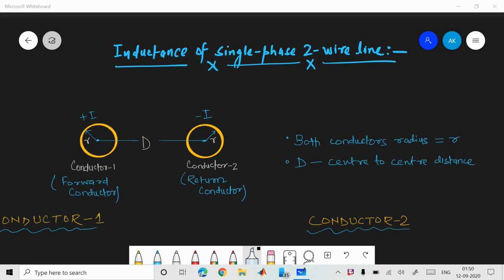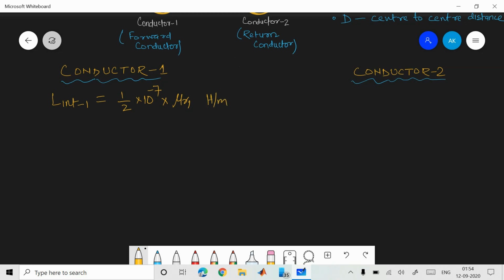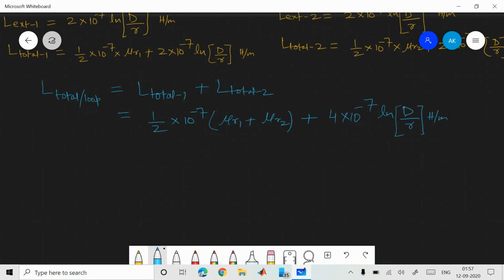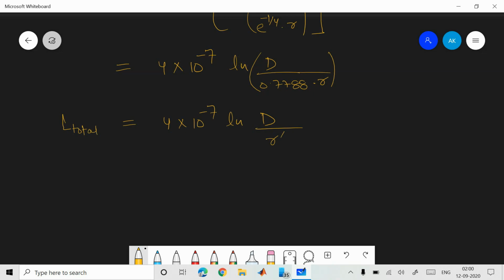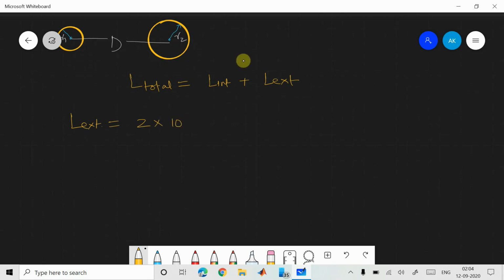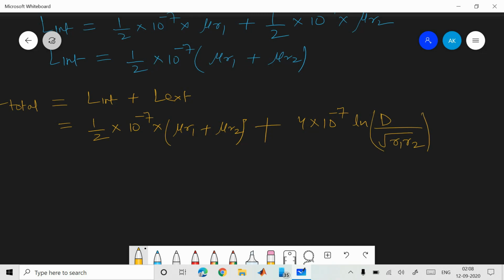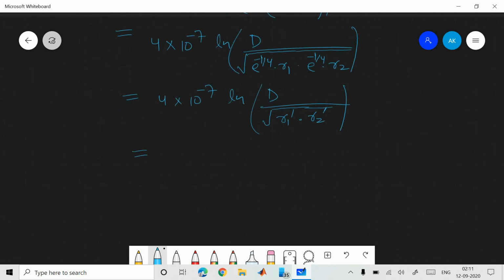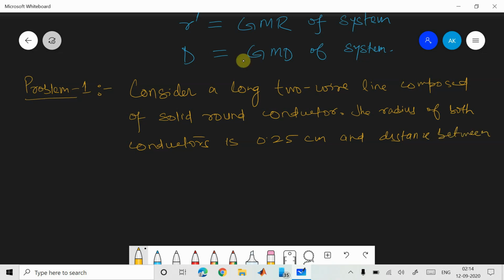Inductance of transmission line(Inductance of single phase two wire line) Power system: Part-4